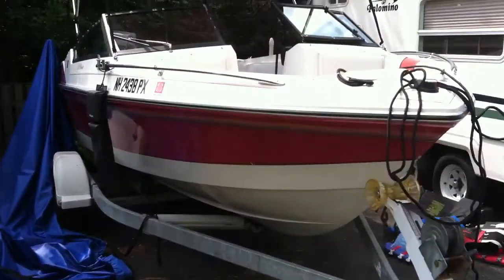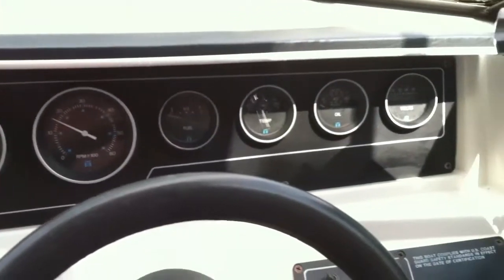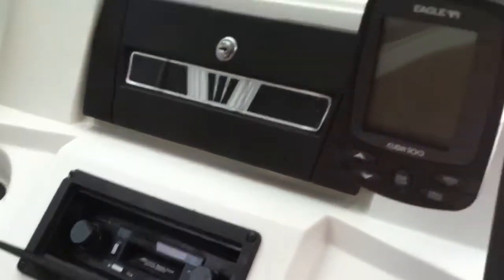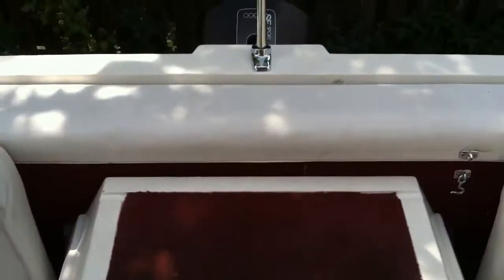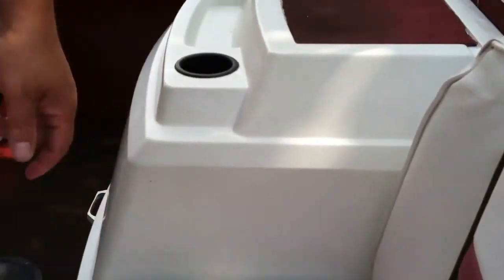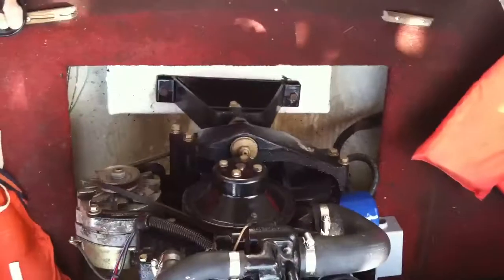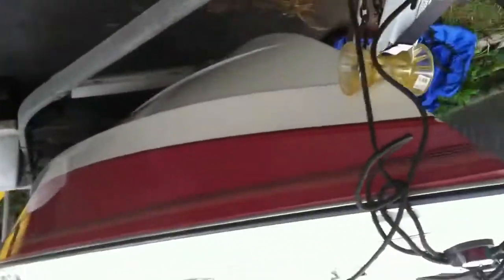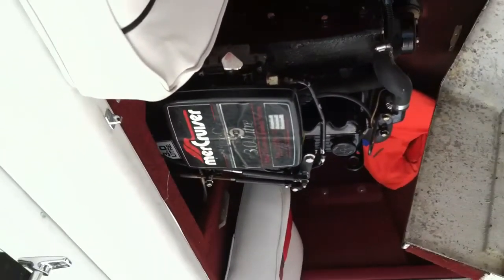Pimentel Barco lowell